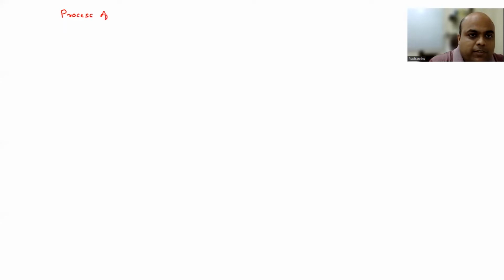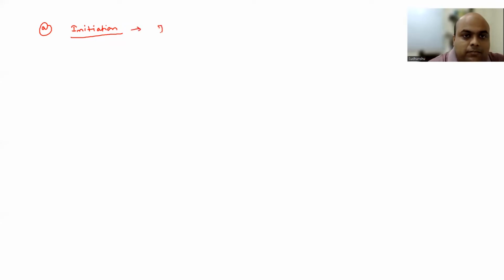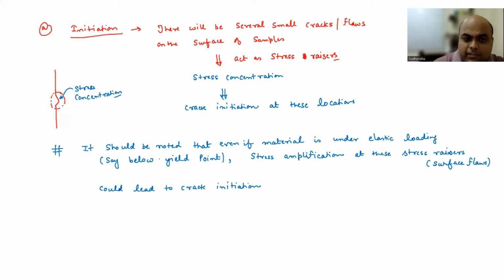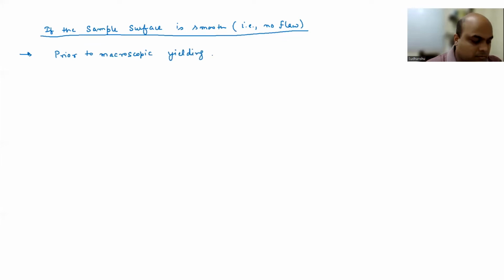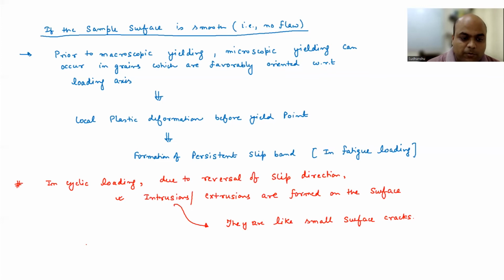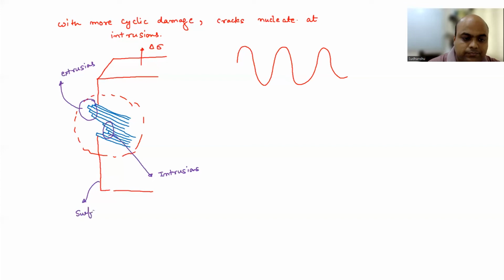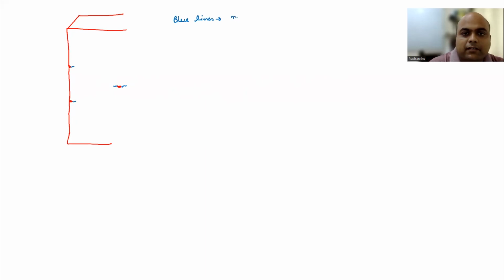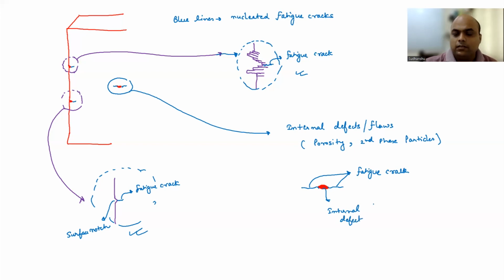Lecture 19: Fatigue Crack Initiation